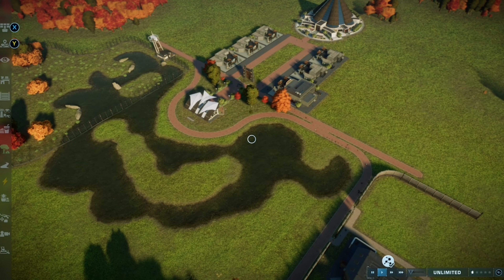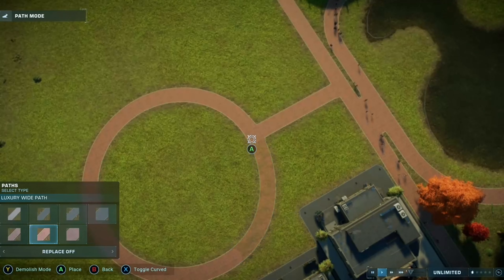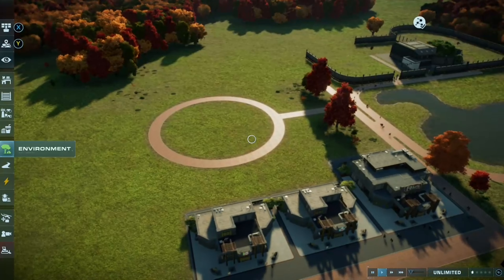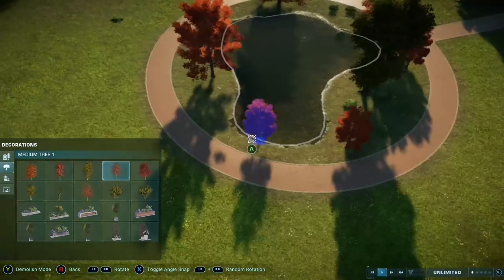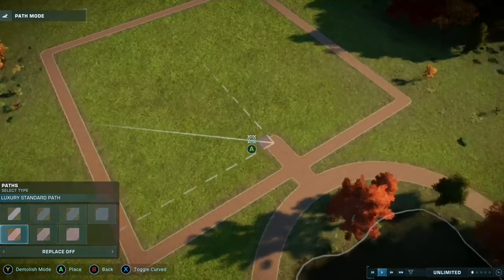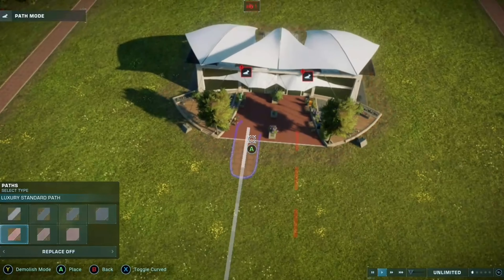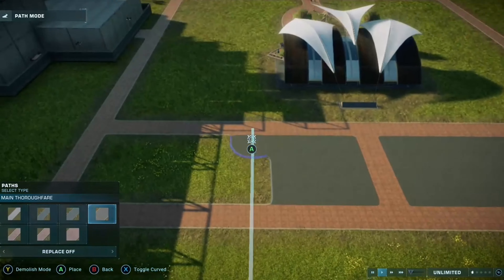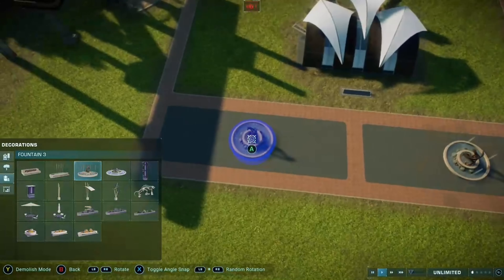NON-DINOSAUR DLC IN JURASSIC WORLD EVOLUTION 2?!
Welcome back! In today’s video I go over my idea for a non dinosaur DLC in Jurassic World Evolution 2!